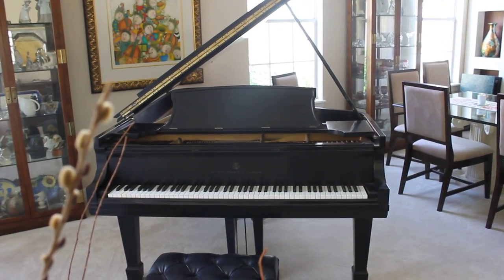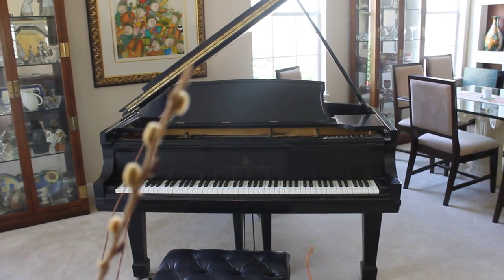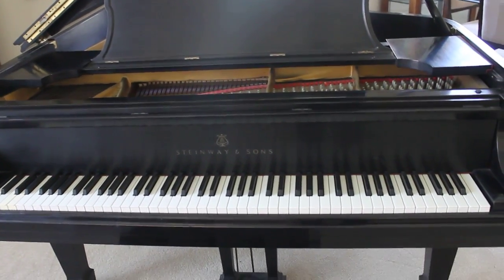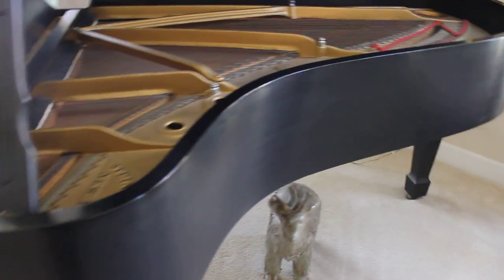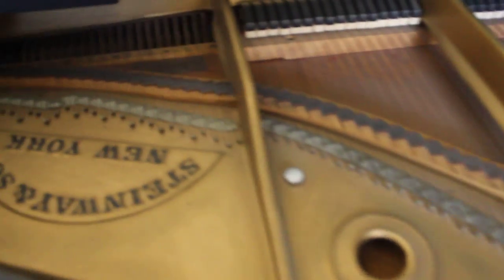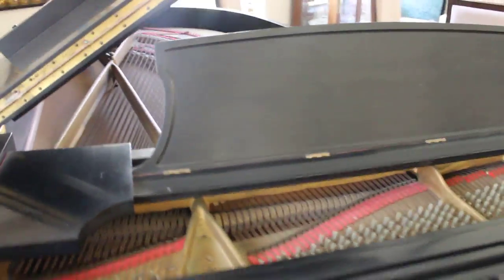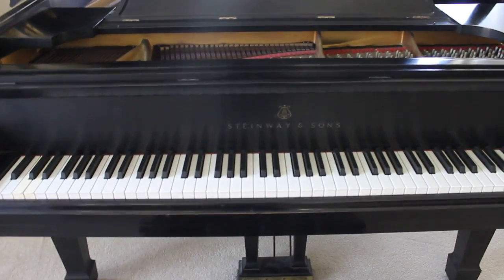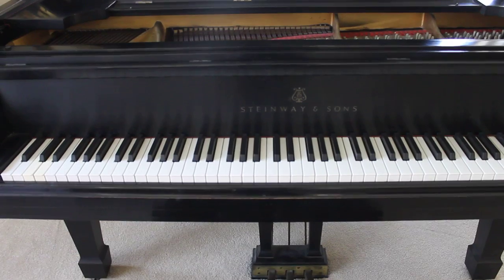Steinway B 456060